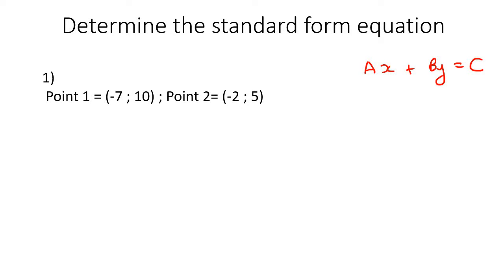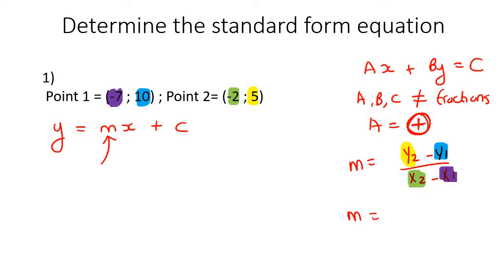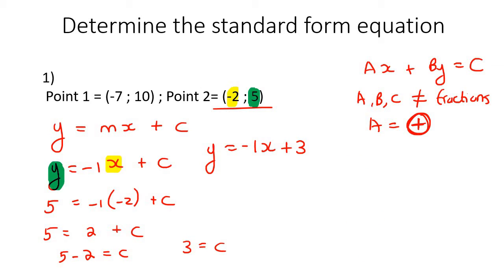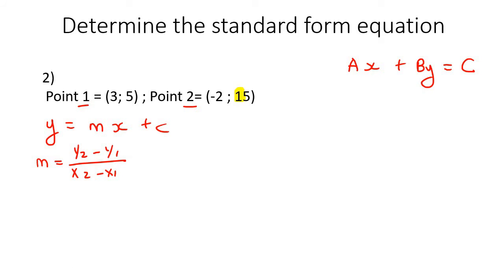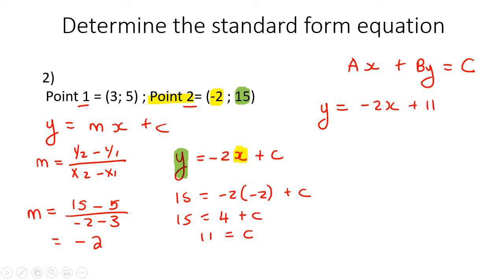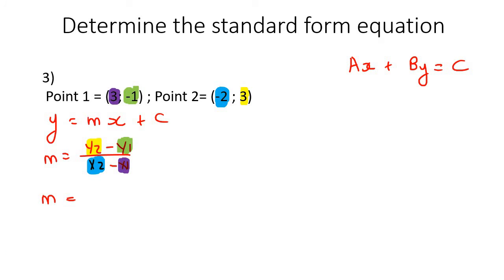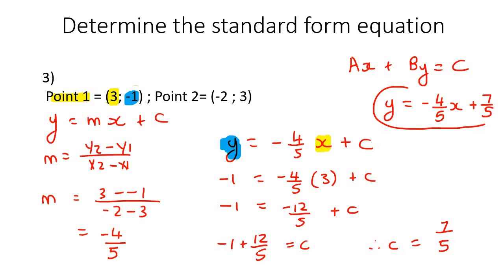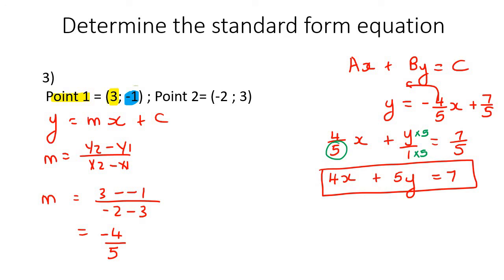Equation of Line Standard Form | Given two Points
This algebra video shows learners how to write the equation of a line in slope intercept form when given a point and the slope. It is ideal for learners doing algebra in the American High School Curriculum but is also suited to all other learners.